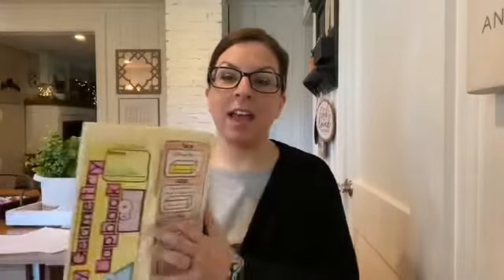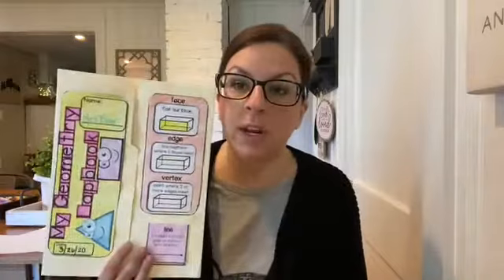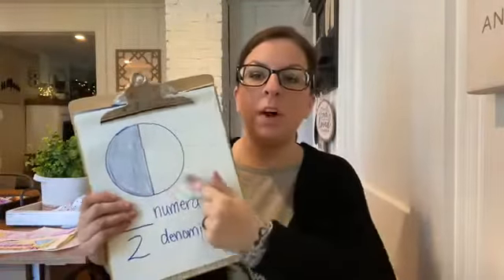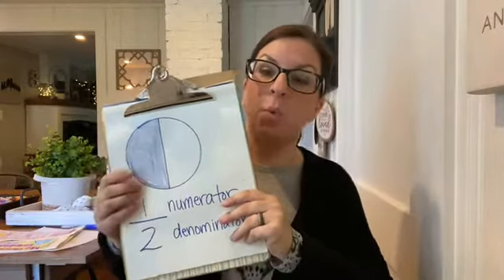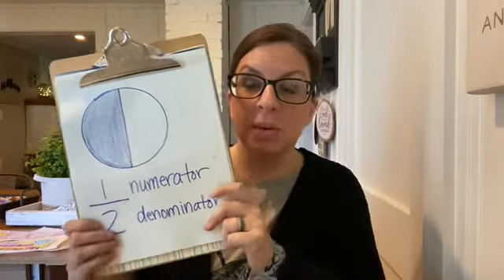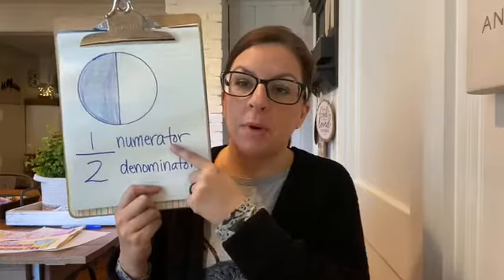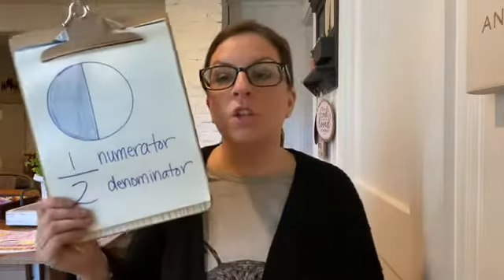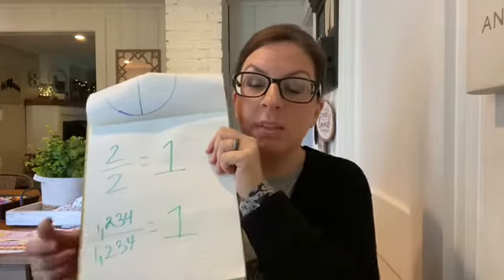4th Math T May 12, 2020 HBD Aliyah!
T-501 A and B ODD W-503 A ODD